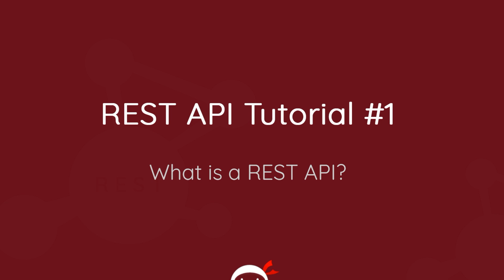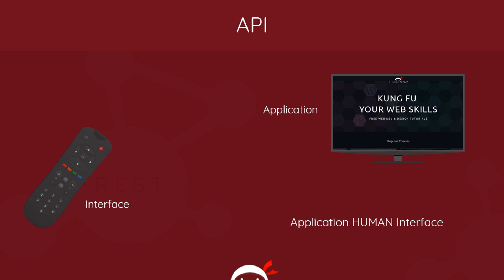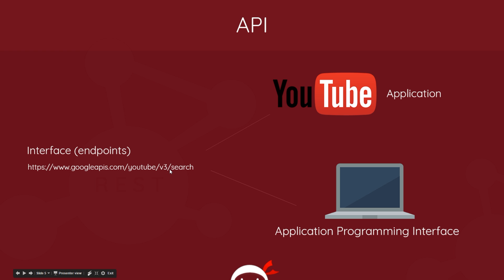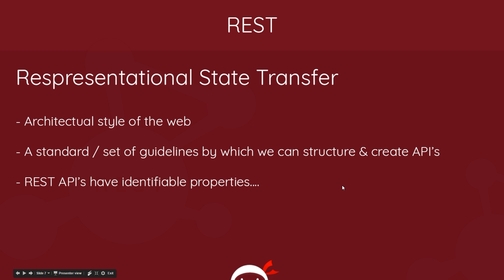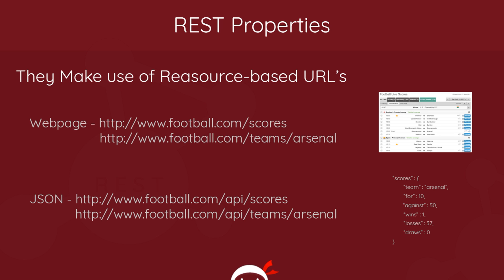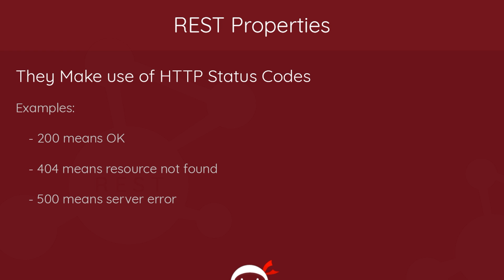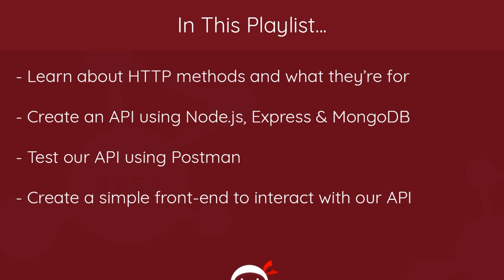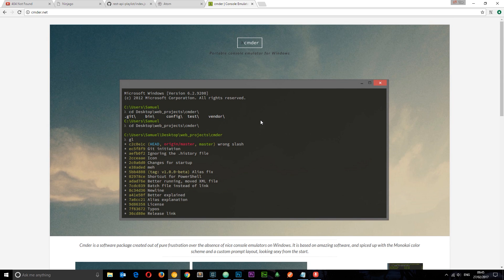REST API Tutorial #1 - What is a REST API?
Social Links